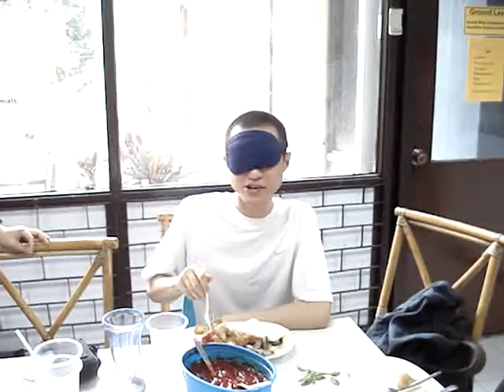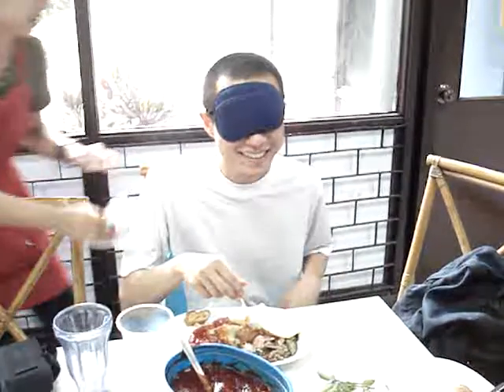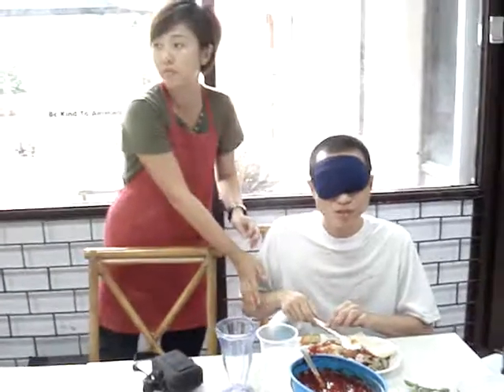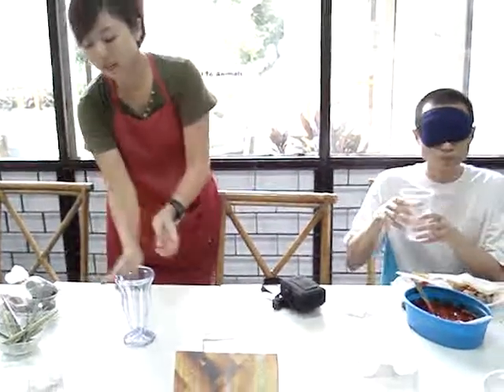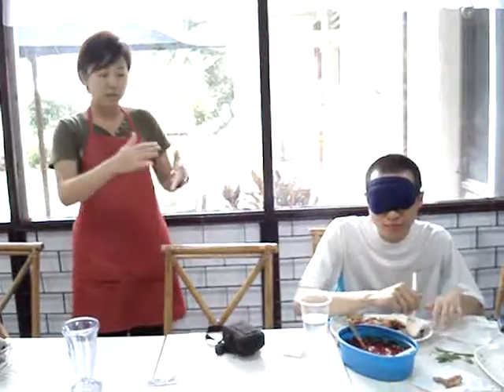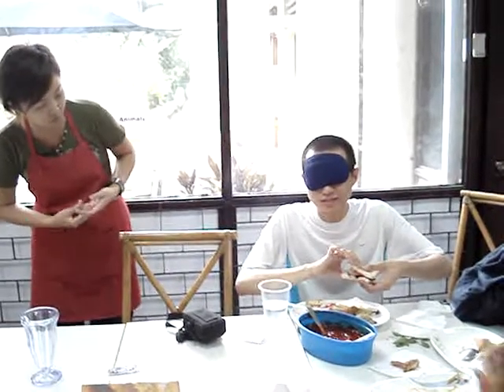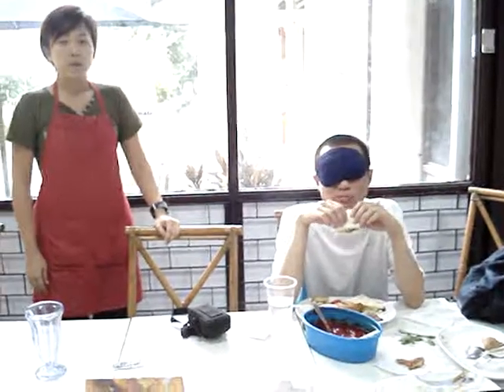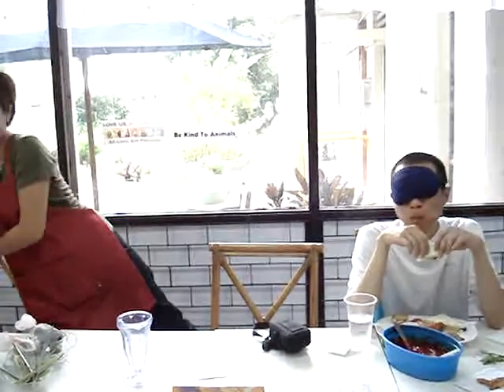Visual Handicap - Dining Experience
Visual Handicap awareness